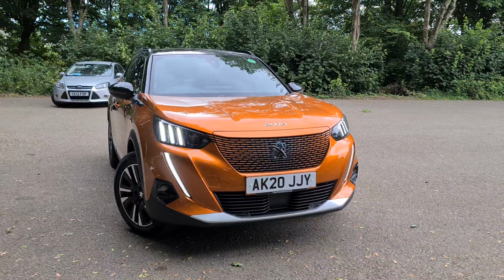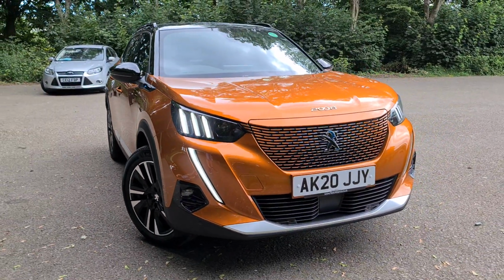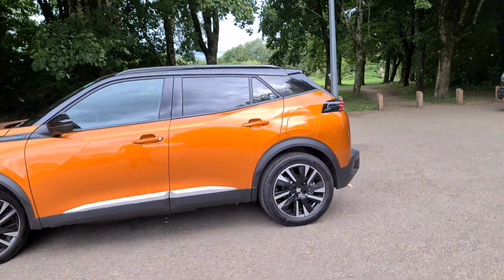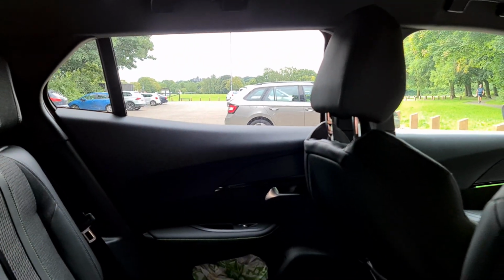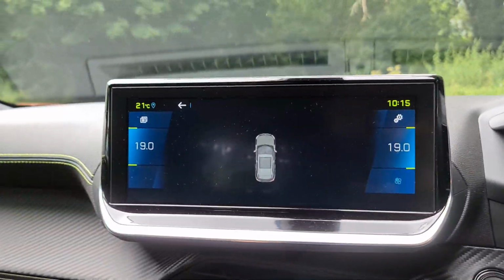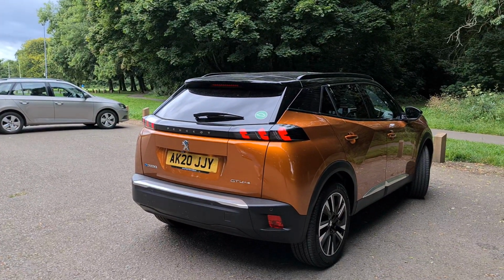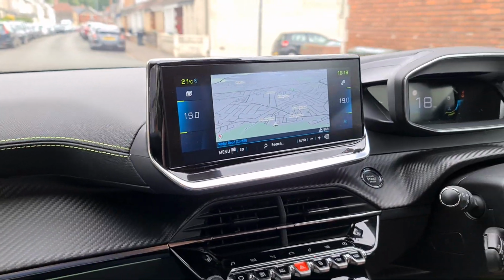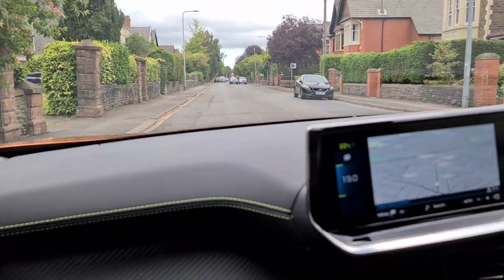2020 Peugeot e2008 Review! - Peugeots *NEW ELECTRIC CROSSOVER*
Hi Guys
In today's video we take a look at Peugeots new electric crossover, the Peugeot e2008! The car is owned by EV king Chris Bown, owner of The Full EV and EV solutions company that specializes in integrated, eco EV charging solutions!